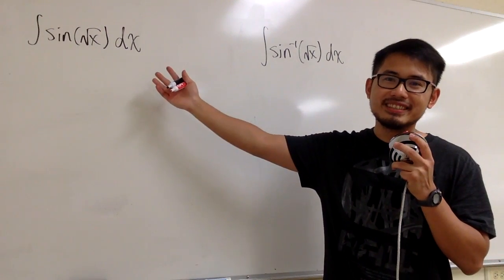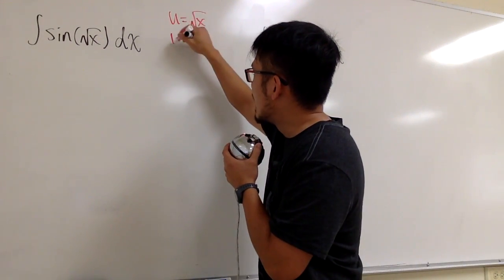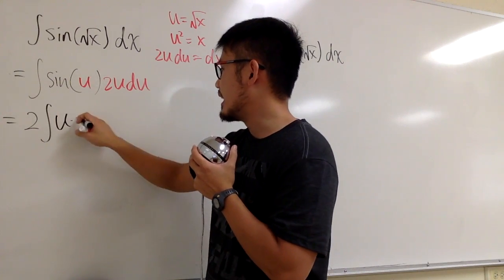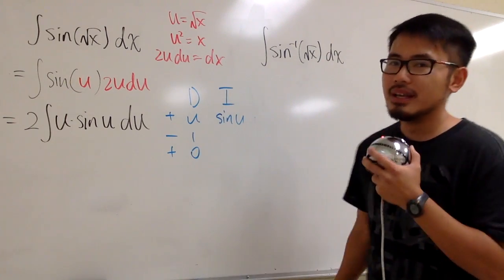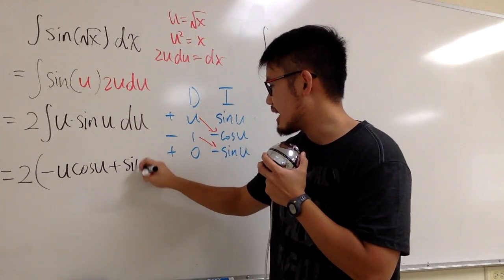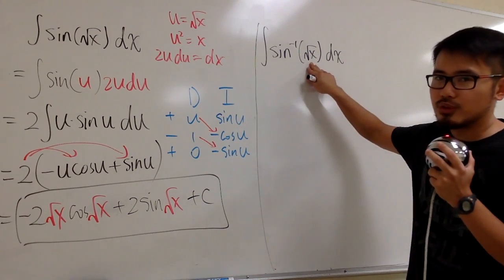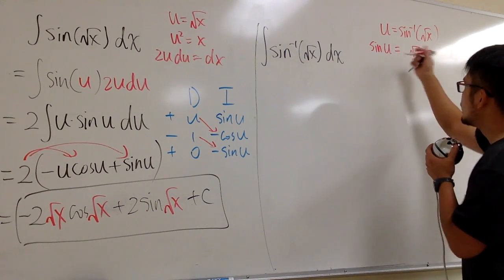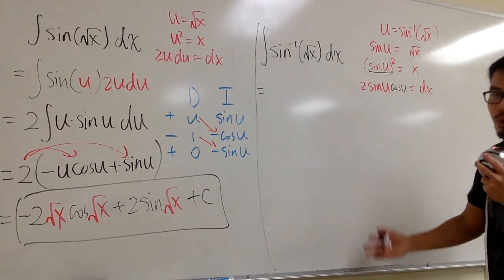Integral battle#19, cousins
Integral battle#19, cousin,
integral of sin(sqrt(x)) vs. integral of arcsin(sqrt(x)),